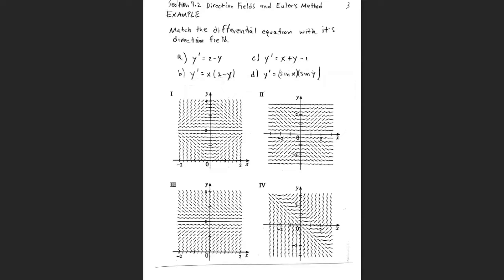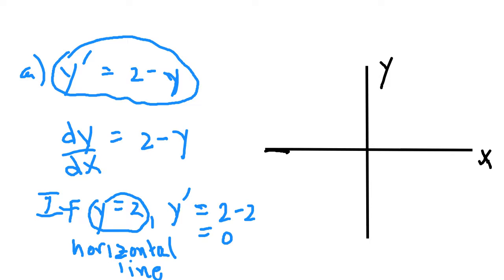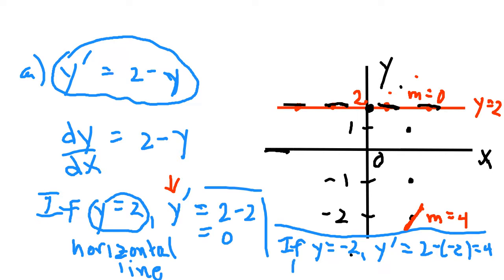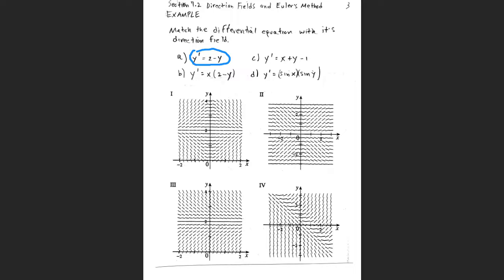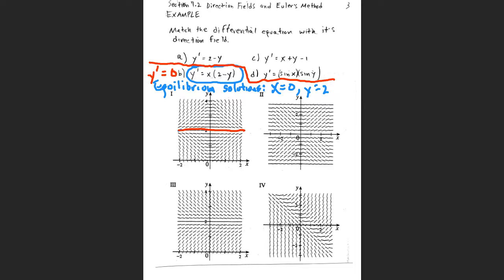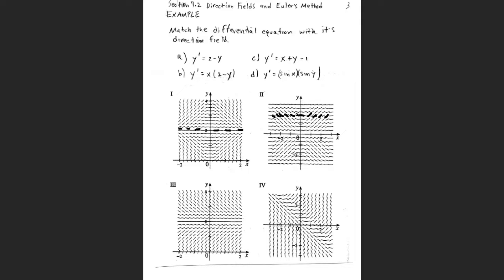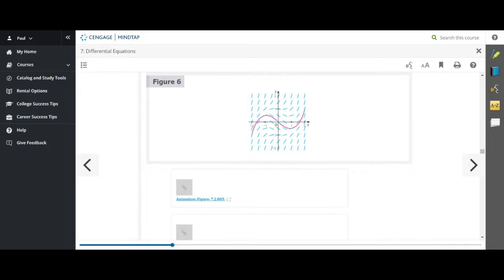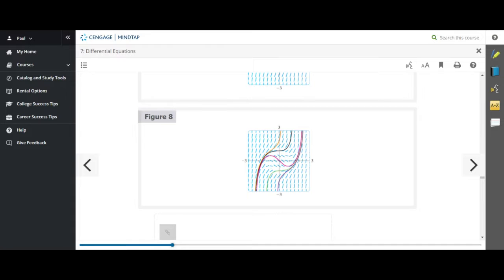MATH 182 CRN 22025 Section 7 2 Examples' Fall 2021